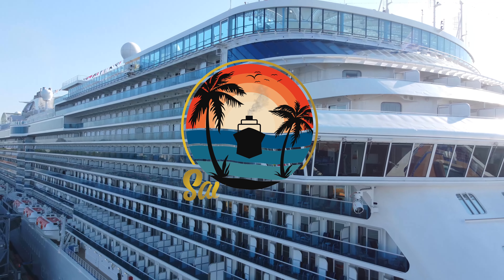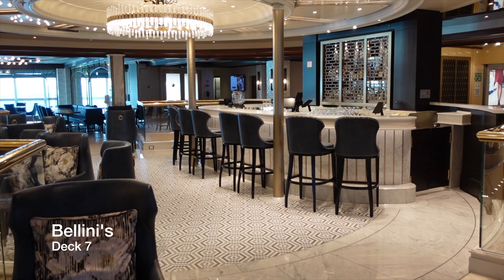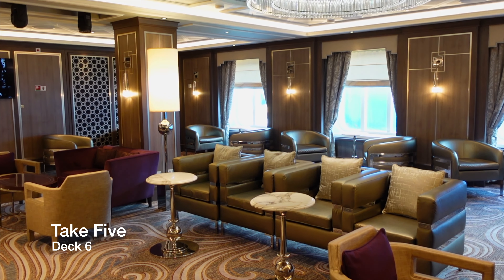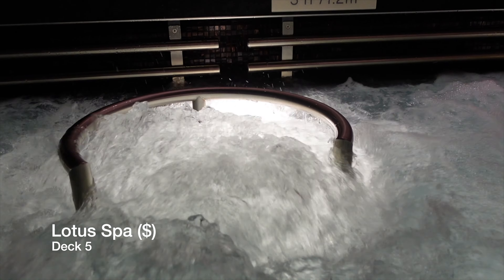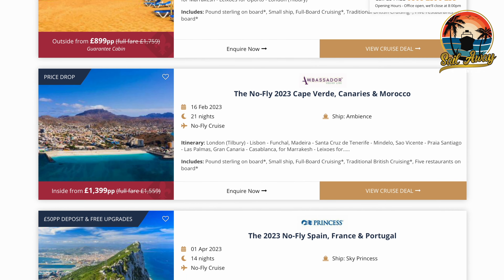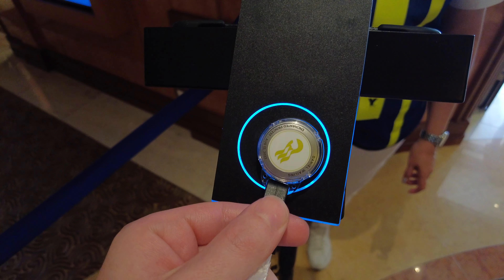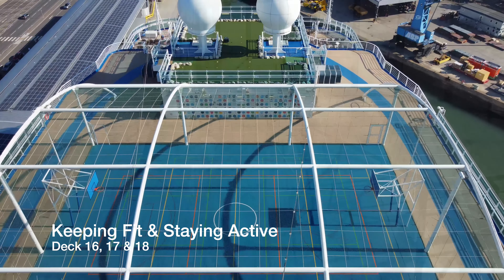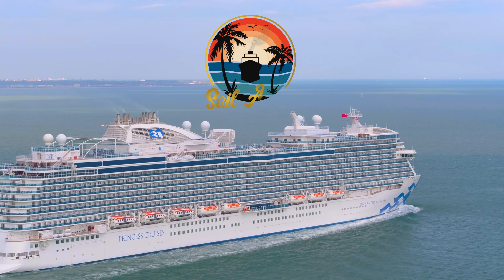THINGS TO DO aboard Enchanted Princess | Princess Cruises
This is our Guide to Things To Do aboard Enchanted Princess. Enchanted Princess is a Royal-class cruise ship operated by Princess Cruises, and certainly has a lot to offer when it comes to activities and things to do on board. Things To Do on Enchanted Princess ranges from 25 Bars and Lounges, swimming pools, hot tubs, a spa - you name it, this ship has more than enough to keep you entertained and busy.

If you would like to find out more about Enchanted Princess, please head over to our channel.

Photography Equipment: SONY ZV1, DJI Mini 2 & DJI Pocket 2